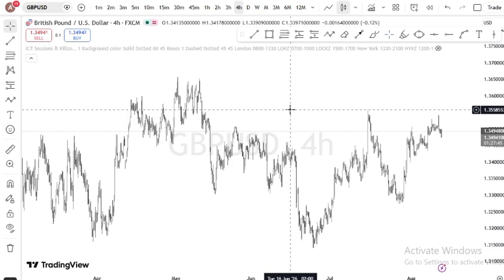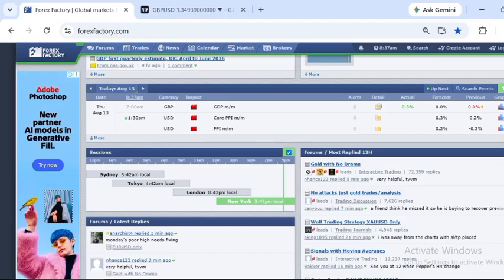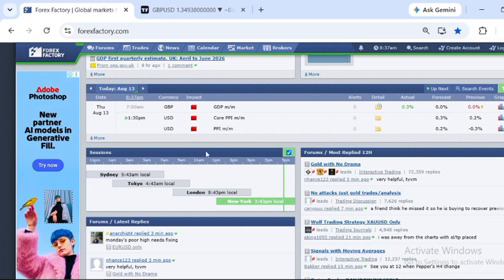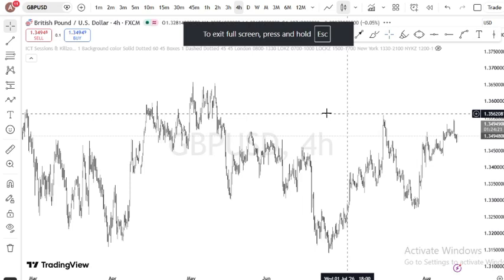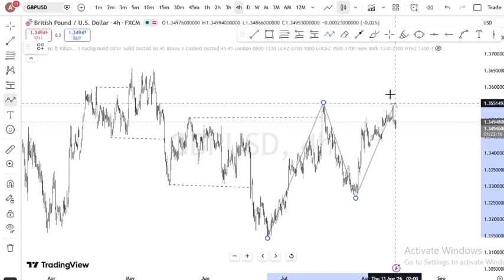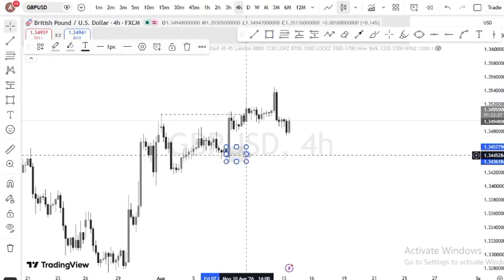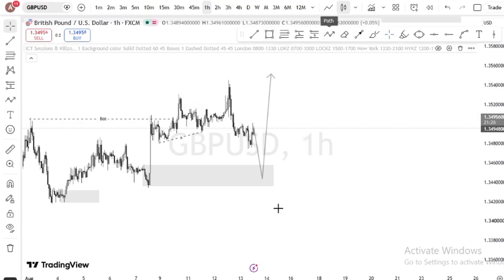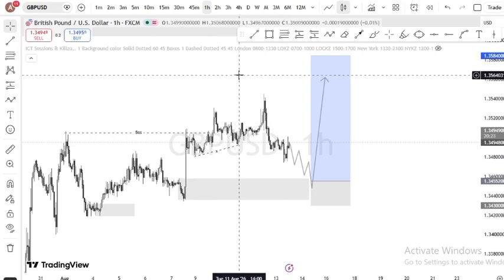UK GDP DATA VS US PPI DATA